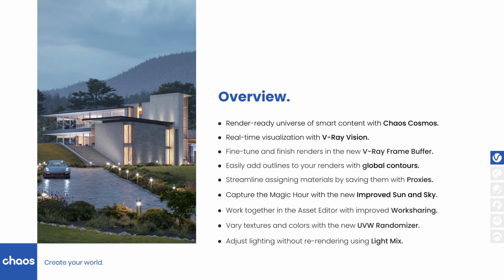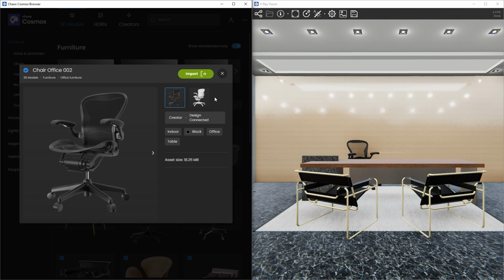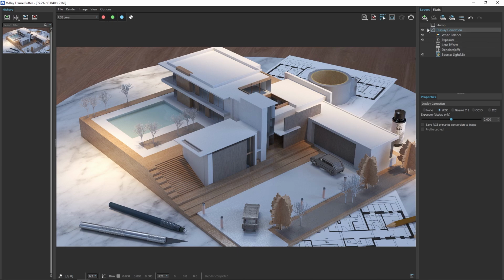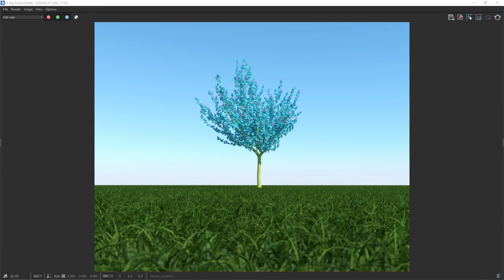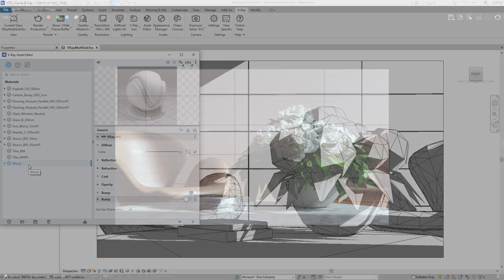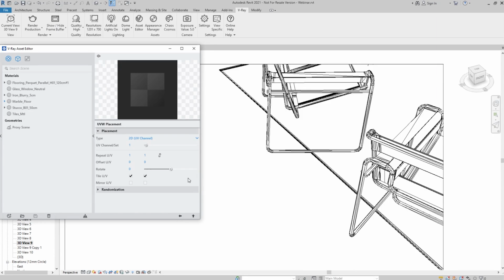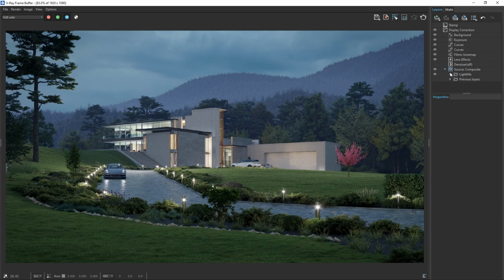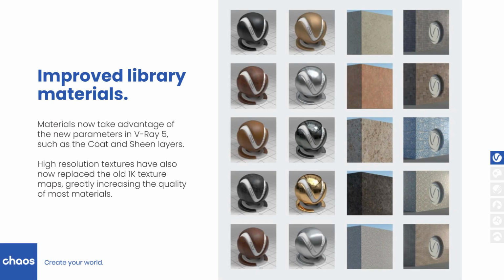Webinar: V-Ray 5 for Revit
Watch our webinar and find out how real-time rendering, smart 3D assets and powerful post-processing functionality can help you create your best-ever work—even after you’ve rendered.

Timestamps:
0:00 Introduction to V-Ray 5 for Revit
1:43 Introducing Chaos Cosmos
4:34 V-Ray Vision & Cosmos
10:43 V-Ray 5 Frame Buffer
15:20 Contour Controls
19:15 Updated V-Ray Proxy Workflow
23:29 Improved Sun and Sky model
25:36 Worksharing in the Asset Editor
27:35 Multi-Sub Randomization parameters
31:27 UVW Randomization parameters
33:59 Light Mixing in the VFB
38:25 Compositing
41:27 Layer Tree Presets
43:10 Additional Features